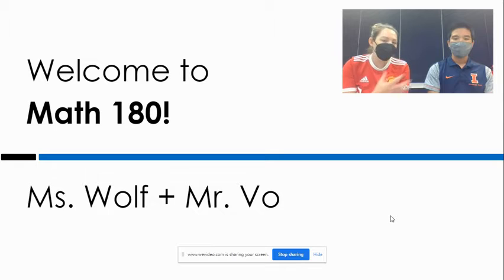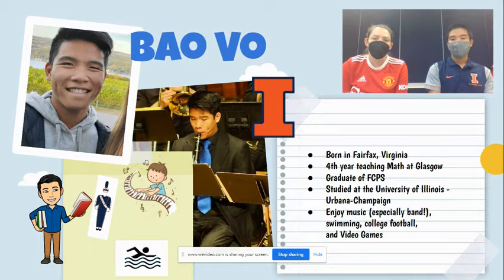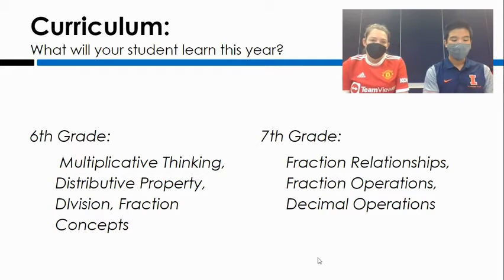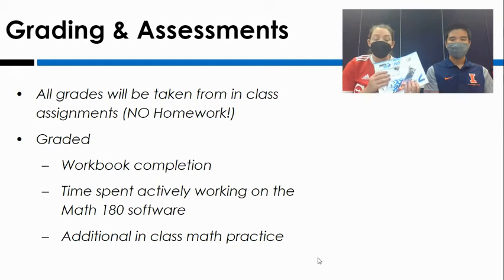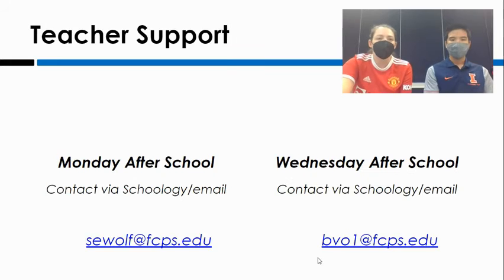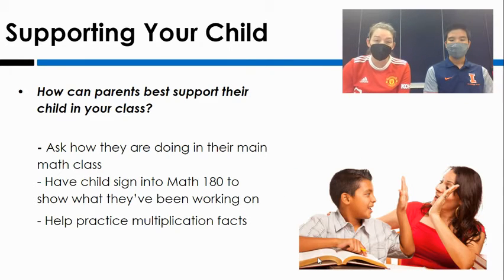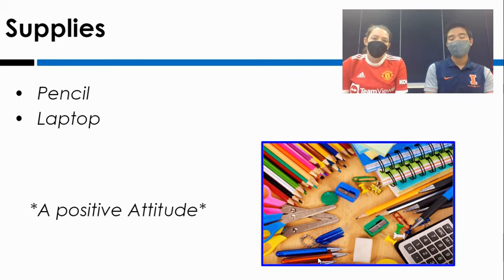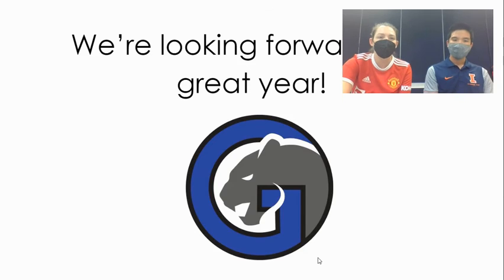Sarah Wolf - Bao Vo GMS BTSN Video 2021